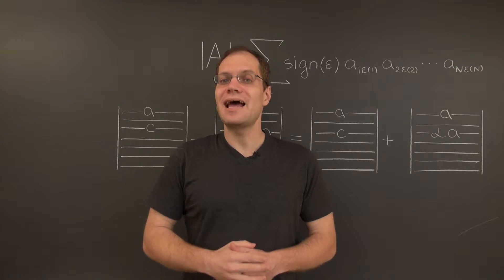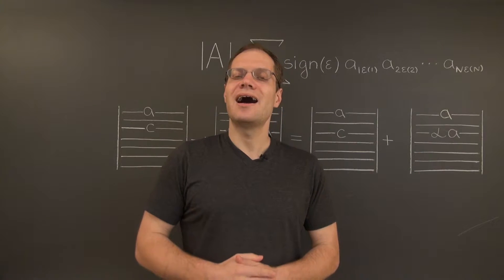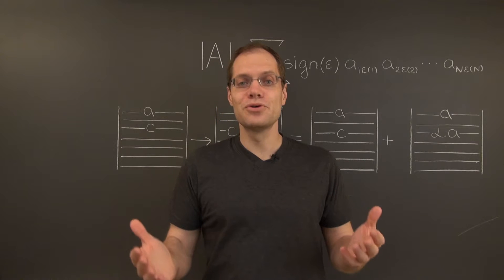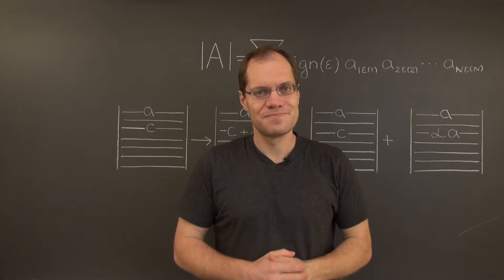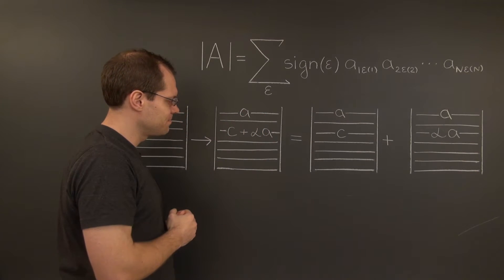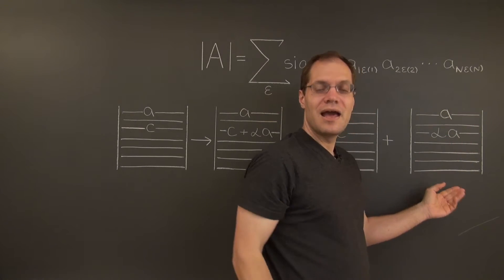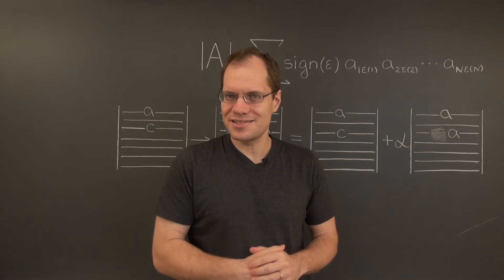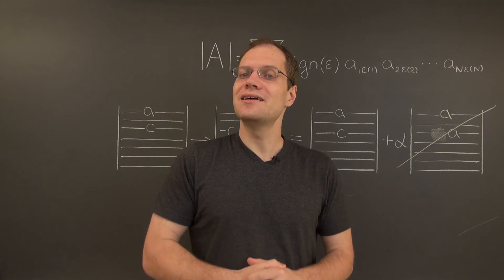Linear Algebra 14TBD: The Effect of Adding a Multiple of One Row to Another on the Determinant